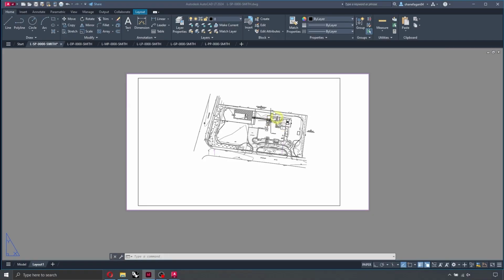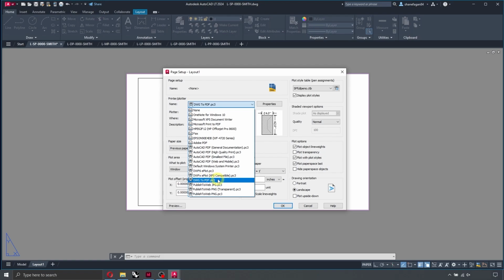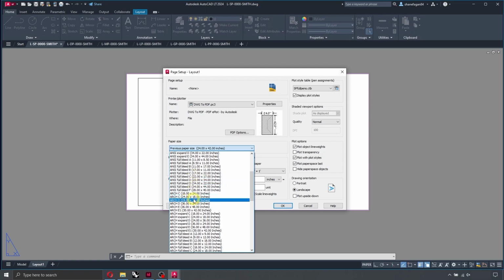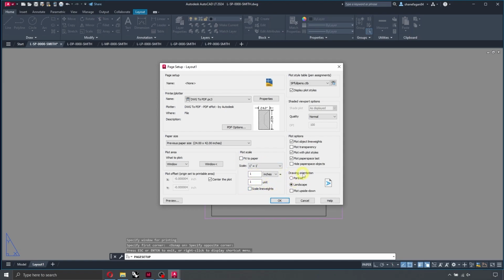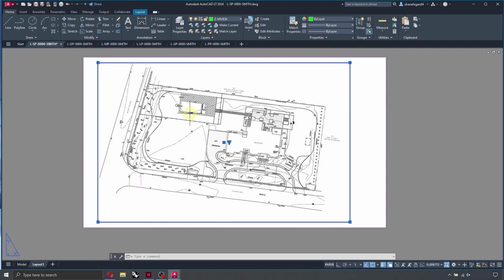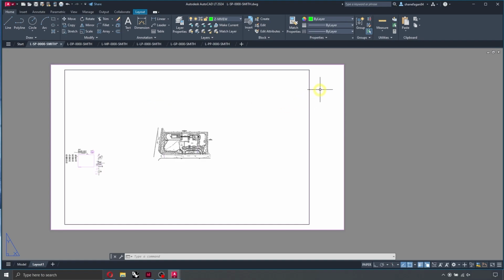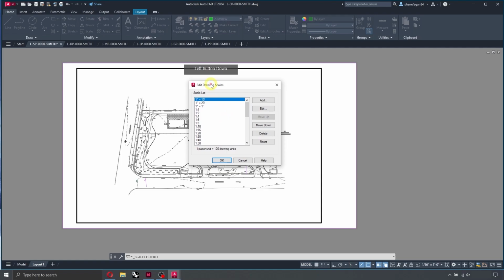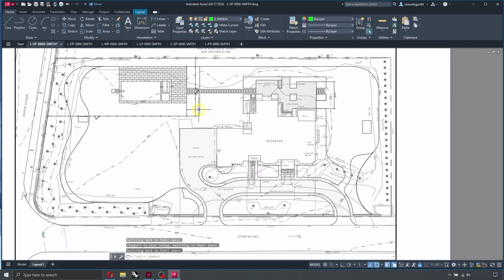CADCommand Snippet - How to Set Up A Page Layout in AutoCAD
In this video we look at how to set up a page layout to a specific scale. We review The PAGESETUP command and the settings within, creating a model view window using MVIEW (MV), and how to set a custom scalescale.